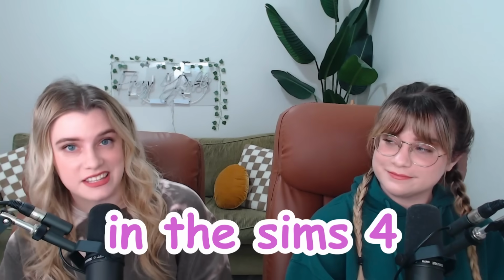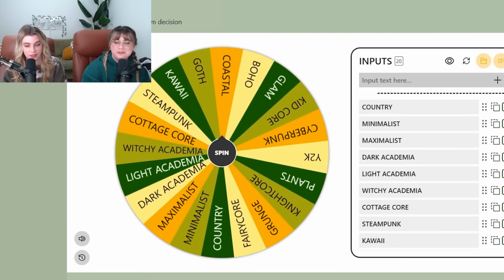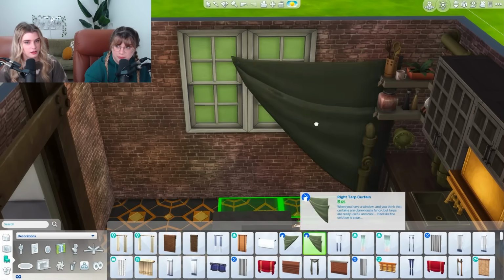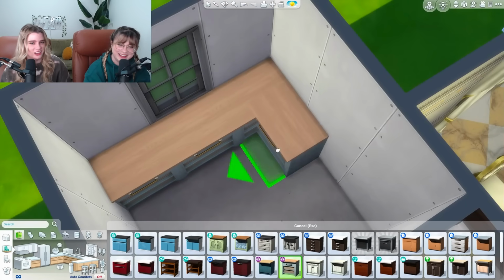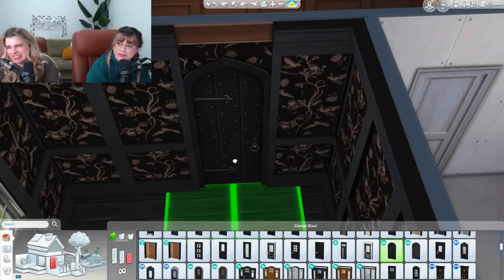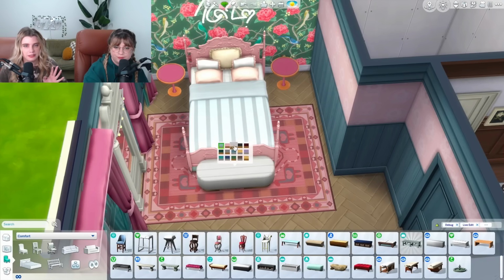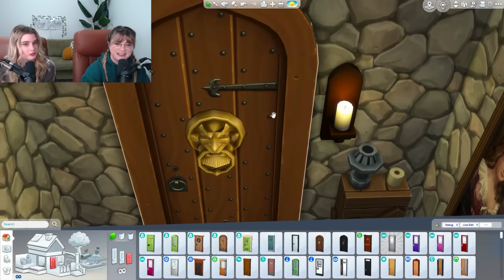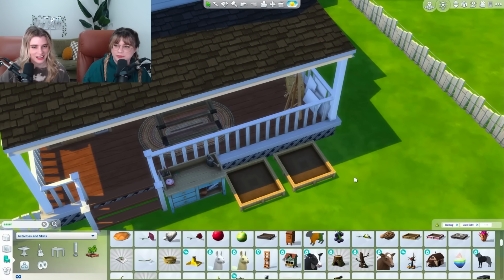building a house in the sims but each room is a different aesthetic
thank you Disney Magic Kingdoms for sponsoring this video! you can download Disney Magic Kingdoms for FREE

why build in only one style, when you can build in THEM ALL!! We used a wheel to decide a random aesthetic for every room in this house we built in the sims 4!

Gallery ID: CarynandConnie
Mods: Twisted Mexi's "T.O.O.L Mod" and "Better BuildBuy"

MUSIC
We Shop Song - Philip Milman